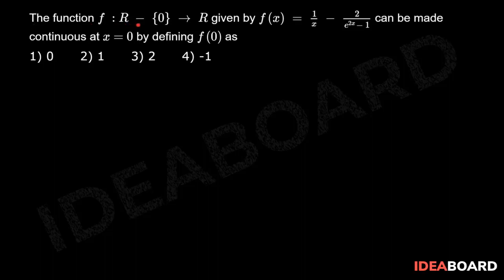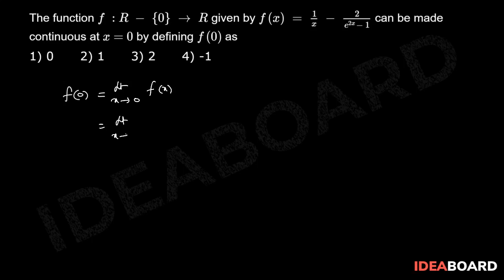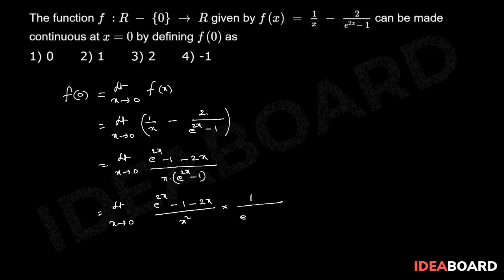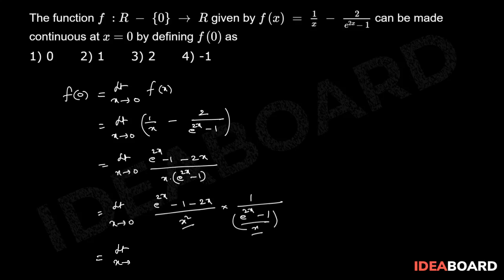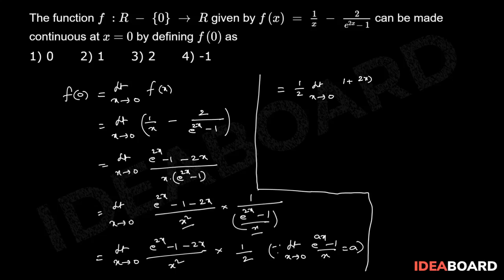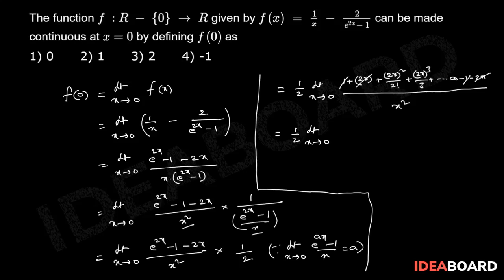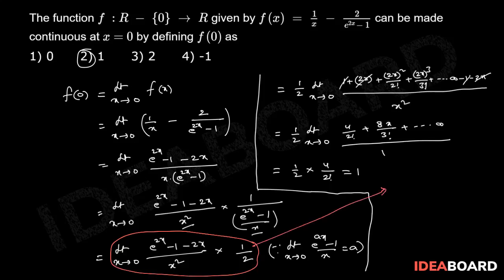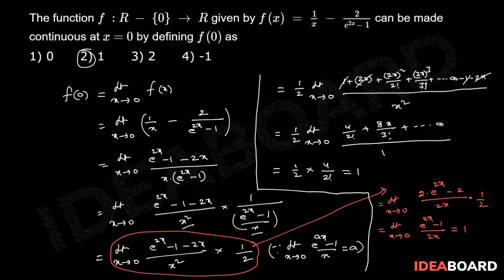Continuity & Differentiability - Continuity On A Point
The function f: R - {0} - R given by f(x) = .can be made continuous at x = 0 by defining f(0) as